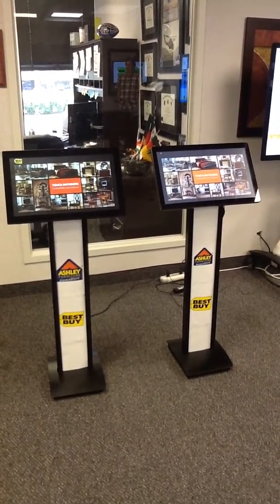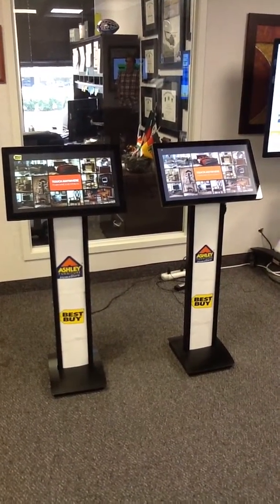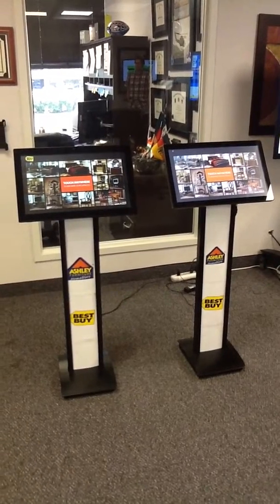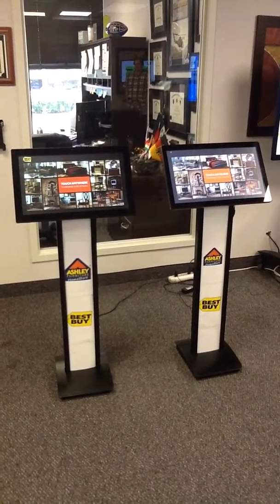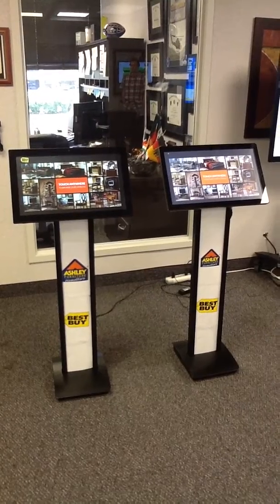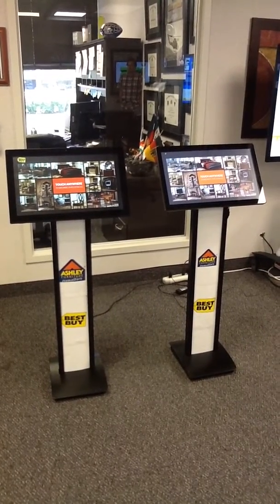BBY furniture kiosk side by side description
ISSI and ELO displays on kiosk stand